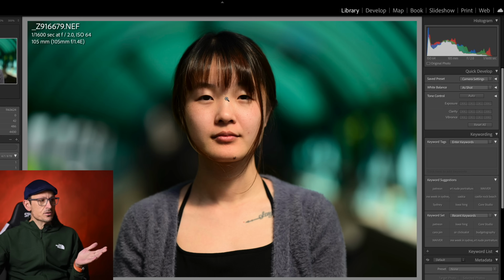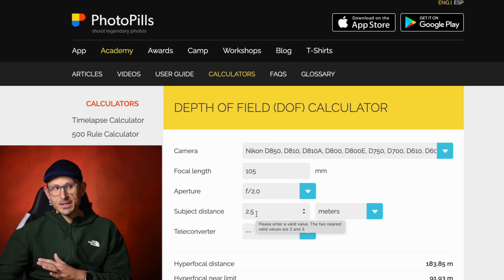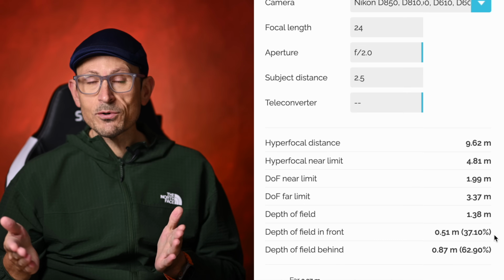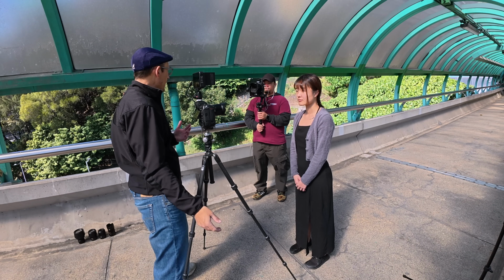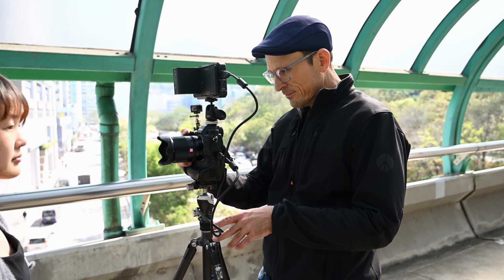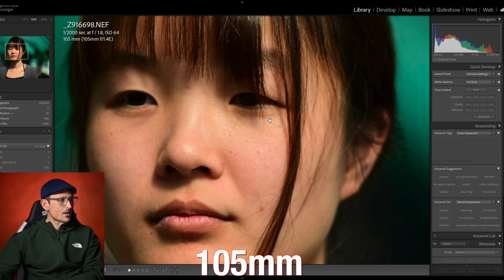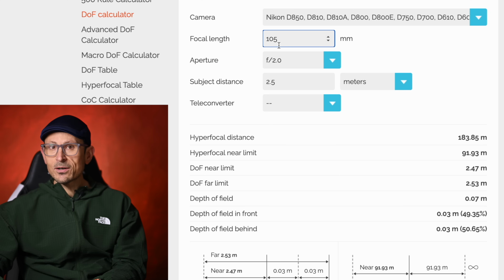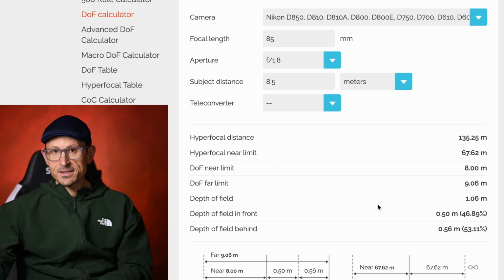Wide Angle BOKEH - Yes, it's possible...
There's a common misconception that you can't get a shallow depth of field with a WIDE ANGLE lens. Not true. Check it out.

GEAR we usually film with... (Amazon + BH)
Main Video Camera
2nd Camera
The Drone
The outdoor tripod
Giant in-studio tripod
Lav Mics
Travel photo tripod

FYI - I had my desk custom made by Timber Forge Woodworks in NJ